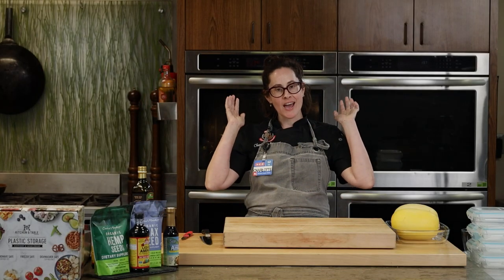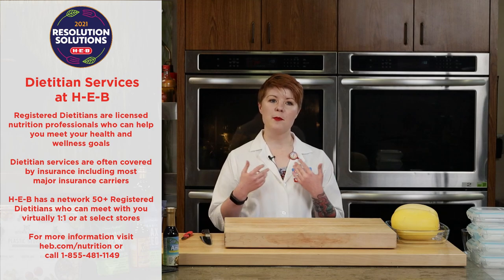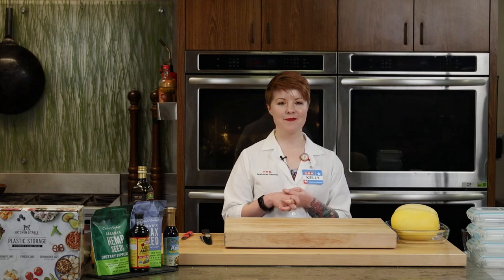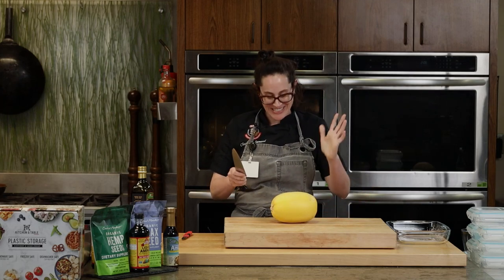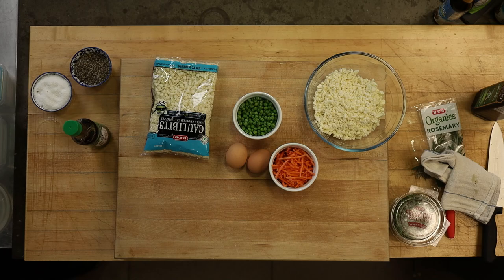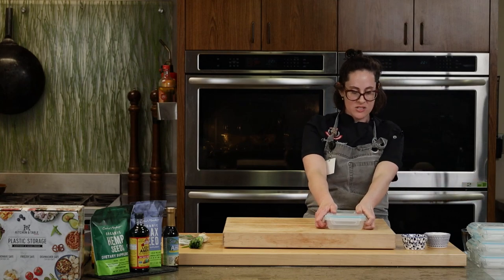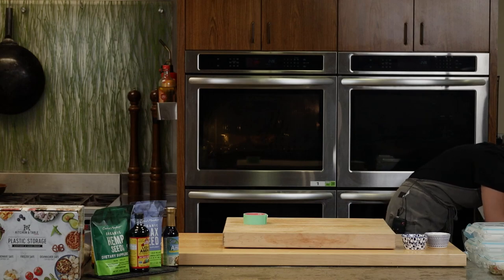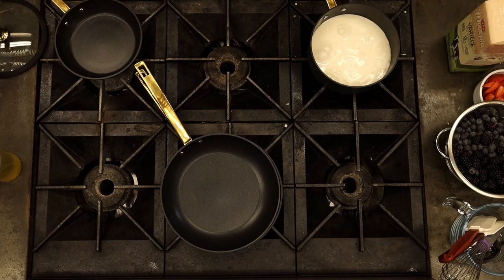H-E-B Virtual Cooking Classes| Easy Meal Prep Recipes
Join us for this class featuring Chef Charlotte and Kelly Thornton, Registered Dietitian Nutritionist.

1 1/2 cups H‑E‑B MooTopia Vanilla Milk, add more liquid if you prefer
1 cup H‑E‑B Select Ingredients Old Fashioned Texas Grown Oats
1 Tbsp Central Market Organics Ground Flaxseed
2 tsp salted butter, salted
1 cup blackberries
1 cup strawberries, quartered
1 cup blueberries
1/2 tsp ground cinnamon
1 Tbsp Central Market Hemp Seeds
1 bag H‑E‑B Caulibits or fresh head of cauliflower
2 Tbsp olive oil
1 cup shredded carrots
1 cup frozen green peas
1/2 cup green onions, chopped
1/2 white onion, chopped
1 Tbsp garlic, chopped
1 Tbsp Low Sodium Soy Sauce or Bragg's Liquid Aminos
2 eggs
1 cup diced chicken, cooked (optional)

1 1/2 lb. spaghetti squash, halved and seeds removed
3 Tbsp Ottavio Private Reserve Extra Virgin Olive Oil, divided use
3 H‑E‑B Organics Rosemary
1 lb. chicken breasts, cut into 1-inch cubes
4 garlic clove(s), thinly sliced
1/4 tsp H‑E‑B Kosher Salt
1/4 tsp ground black pepper
1 pt cherry tomatoes
1/2 cup sweet vermouth, or white wine
4 cup H‑E‑B Baby Spinach
Dietitian Services at H-E-B
Registered Dietitians are licensed nutrition professionals who can help you meet your health and wellness goals
Dietitian services are often covered by insurance including most major insurance carriers
H-E-B has a network 50+ Registered Dietitians who can meet with you virtually 1:1 or at select stores
Hemp seeds
Good source of iron, magnesium and zinc
Magnesium is important for bone, nerve and muscle health as well as keeping you regular
Zinc supports immune function, skin health, and wound healing
Hemp seeds are also a good source of protein
Add Hemp seeds to cereals, salads, smoothies, yogurts or oatmeal
Ground flax seed
Good source of fiber
Good source of magnesium
Good source of Omega-3 and 6 fatty acids
Flax is one of four vegan options for Omega-3 fatty acids
Flax adds a slightly nutty flavor to foods and works well in baked goods